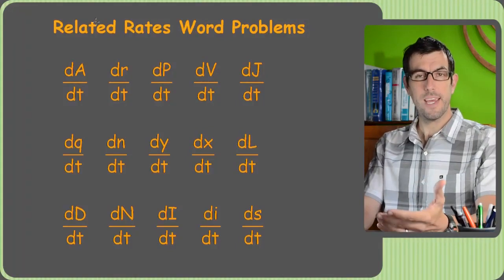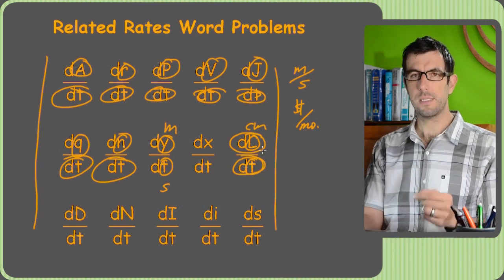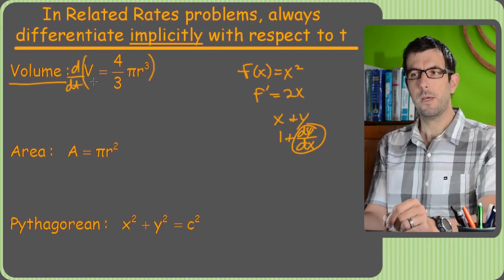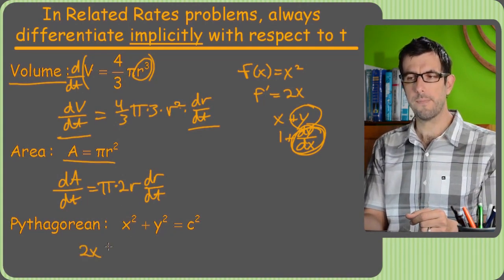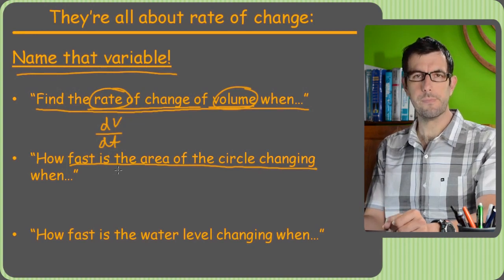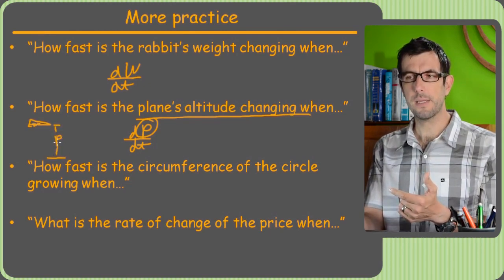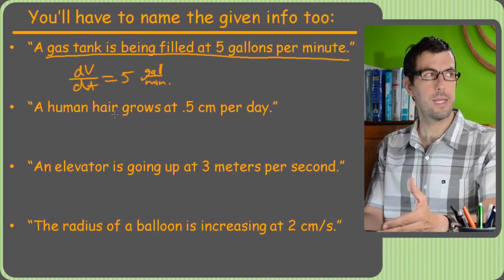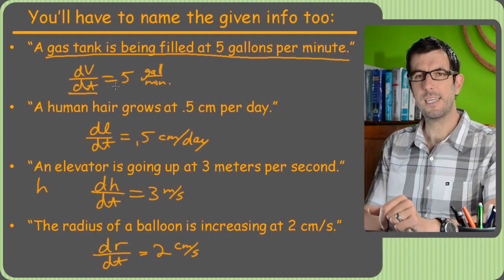What are Related Rates?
Related rates problems can be difficult at first, but just like any word problem once you understand the ground rules for setting them up, they are easy to crack! They also have lots of real world applicability which can be exciting after a semester of finding derivatives in a vacuum.

At any rate (see what I did there), this video explains what related rates are and provides useful tips for setting them up. I also cover tons of examples for how to translate the words in the word problem into math expressions.

Checkout my site where you can access the entire calculus course and 1000's of additional math videos: